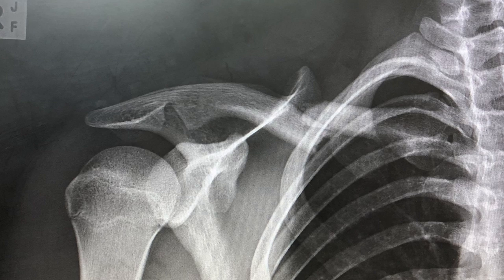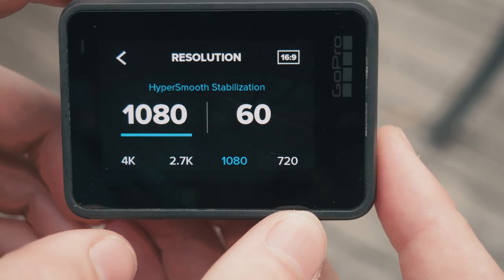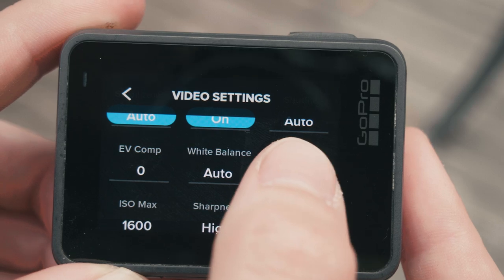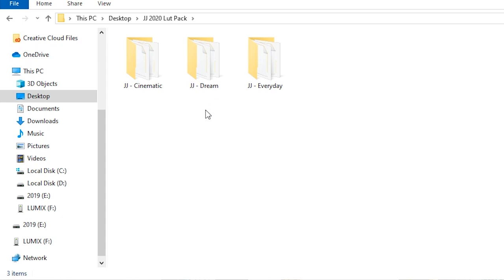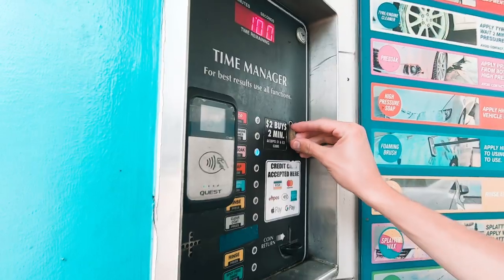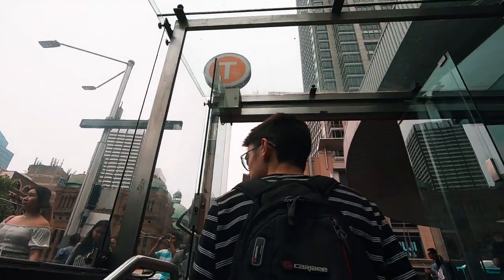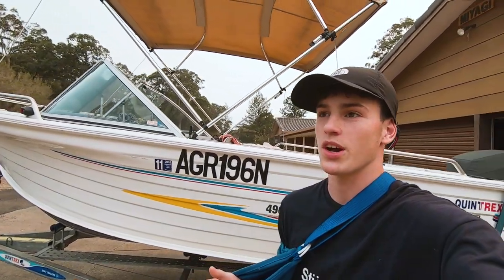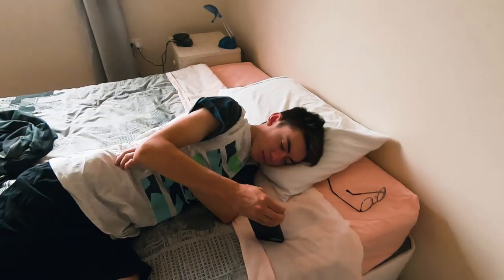THE CINEMATIC GOPRO LOOK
These GoPro settings combined with my new Lut pack will help you create the GoPro cinematic look and will enable you to get the most out of your GoPro. Let me know how your footage looks! :)